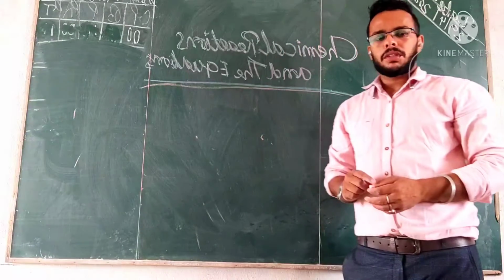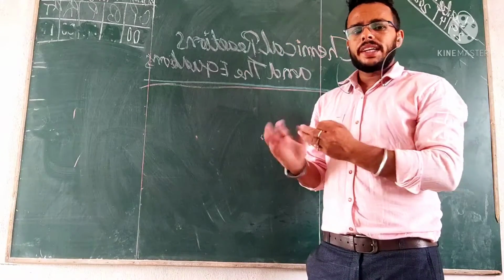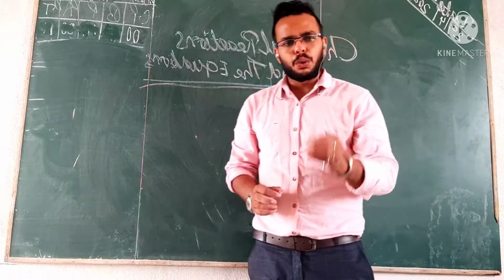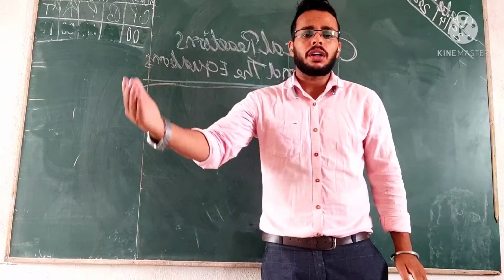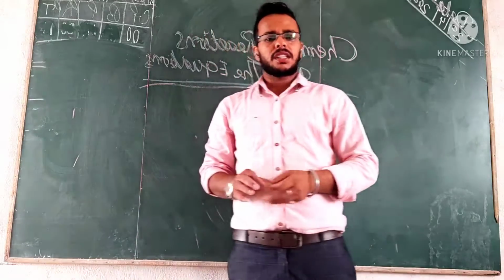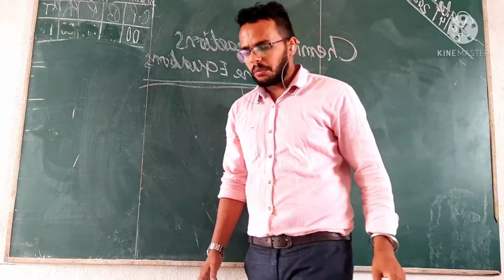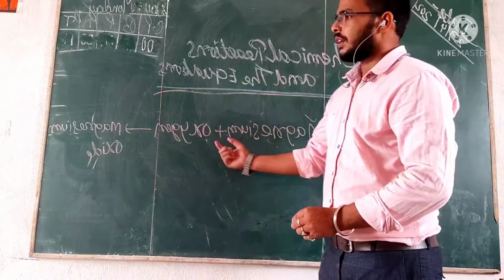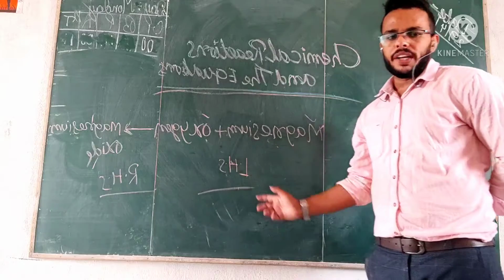CHEMICAL REACTION AND EQUATIONS || Class 10 CBSE &JAC || Target95+score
chemical reaction || reaction and equations|| ghosal aryan institute
also u can join in insta
in fb ghosal aryan density of physics # in twiter
aryan ghosal
aryan